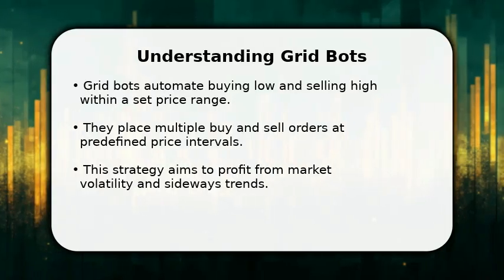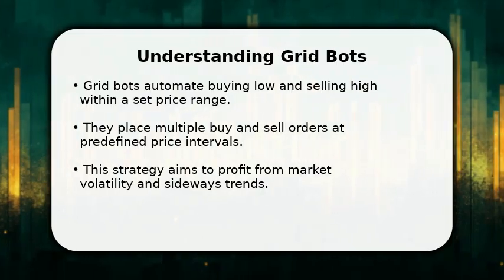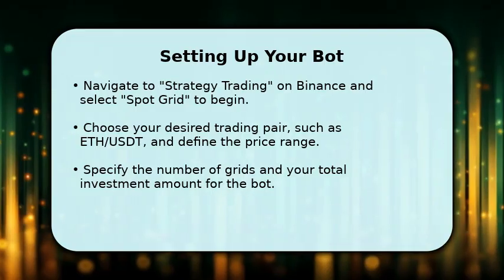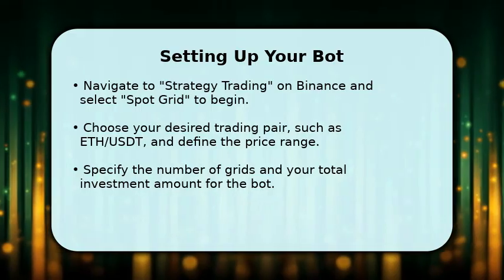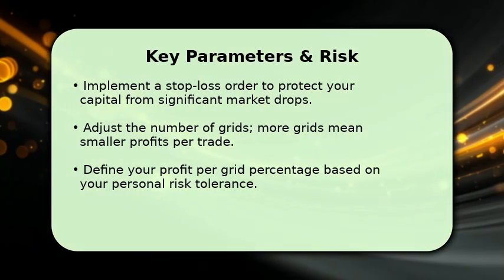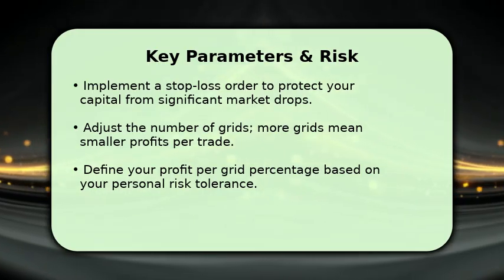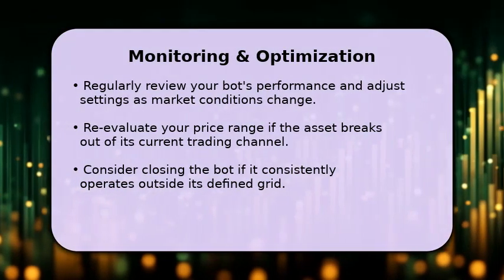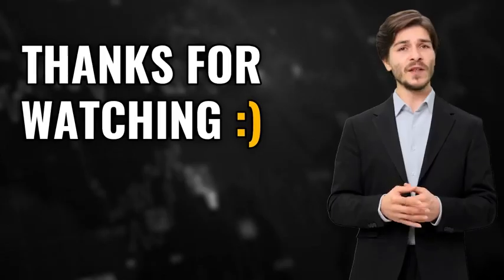How To Use Binance Grid Bot (Full Guide)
In this comprehensive guide, we'll walk you through the process of setting up and using a Binance grid bot. A grid bot is a type of trading strategy that involves placing multiple orders at different price levels to profit from market fluctuations. We'll cover everything from creating an account on Binance to configuring your grid bot settings and executing trades.

binance grid bot tutorial, how to use binance grid bot, binance trading strategy, grid bot setup, binance exchange guide, cryptocurrency trading, binance api keys, trading bots on binance, binance grid bot settings